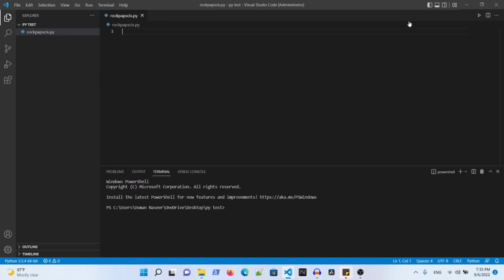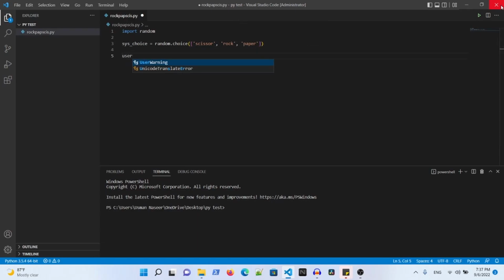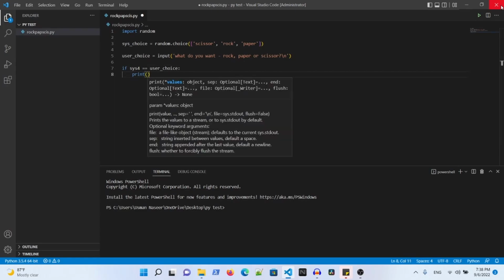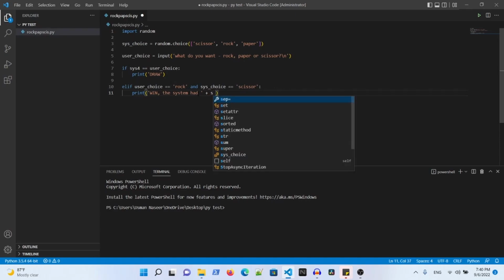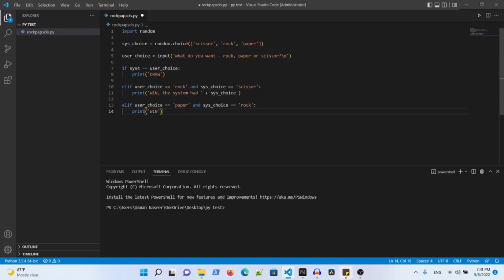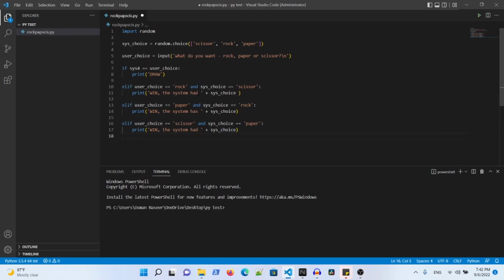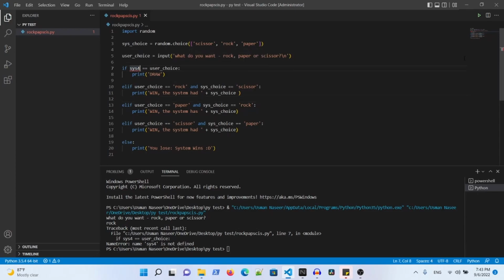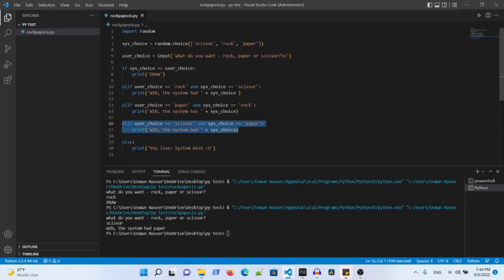Python Game | Python Rock Paper Scissors Game Code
Python Game | Python Rock Paper Scissors Game Code | Simple Python Learning Code

In this video we will cover following topics while creating a very simple python rock paper scissors game:
1. Python random module and how you are going to import random module in python.
2. How to use random.choice function in python program code.
3. How to use if statement in python code.
4. How to use else if statement in python program.
5. How to use and operator to use conditioning in python program code.
6. How to create simple python game rock paper scissors using Python.